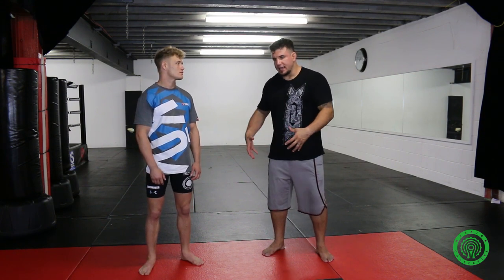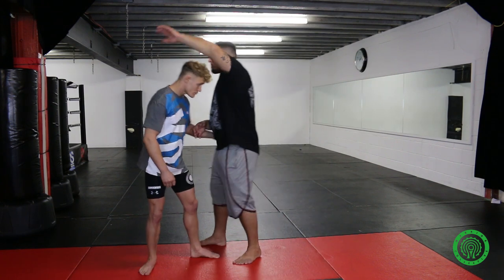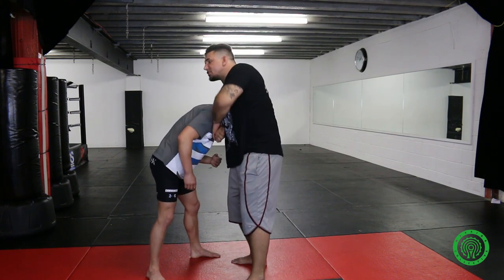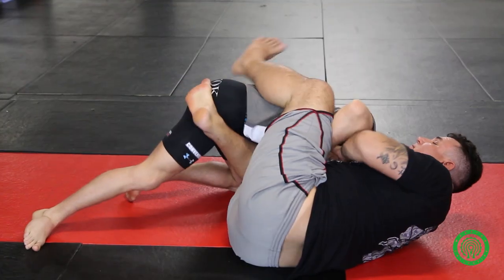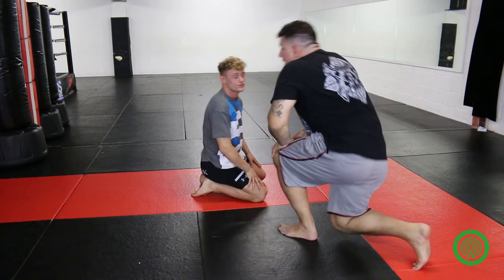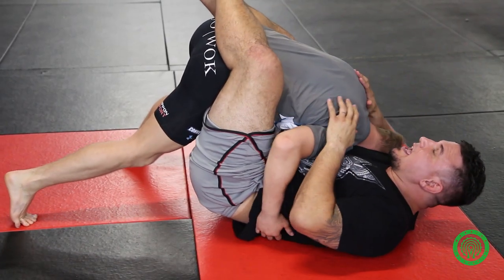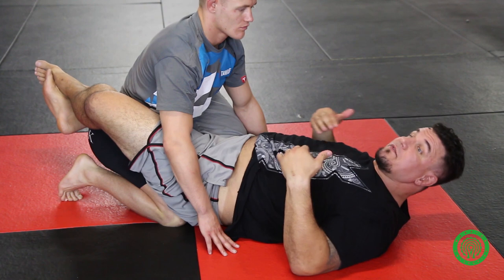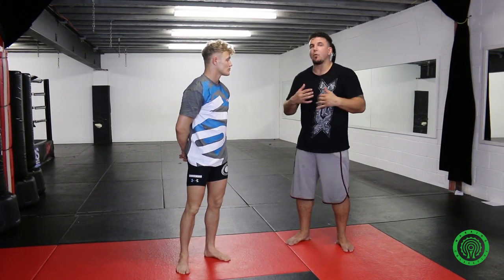Frank Mir - How I put the Guillotine on Cheick Kongo at UFC 107 MMA Tutorial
Frank Mir put on a guillotine submission that ended the fight with Cheick Kongo at UFC 107 in an event now firmly entrenched in MMA history.  In this video the former UFC Heavyweight Champion, holder of multiple UFC records and all round legend of the sport shows exactly the details that ensured his guillotine was formidable enough to submit Kongo in this manner at UFC 107.  This must watch video filmed for the Warrior Collective is powered by Tankò and Phone Booth Fighting.